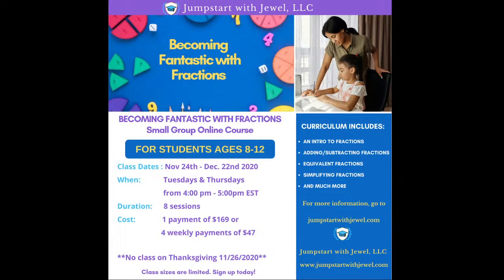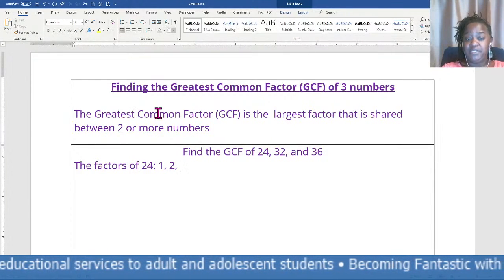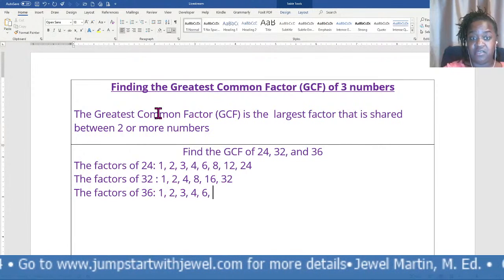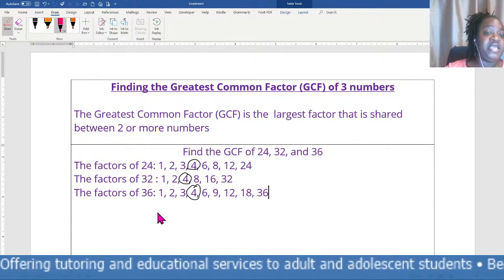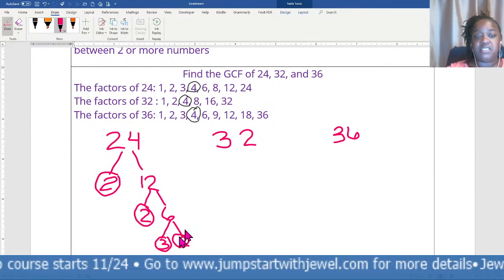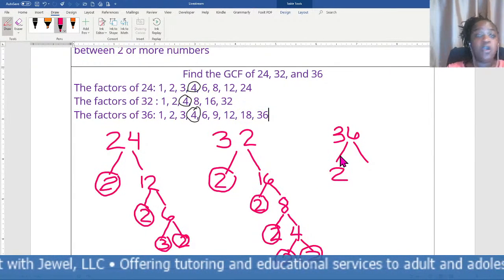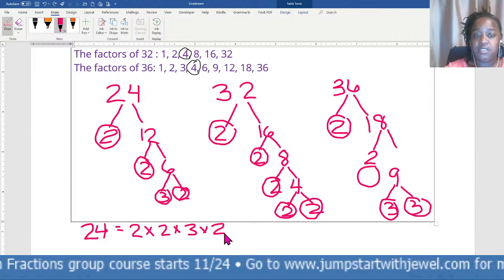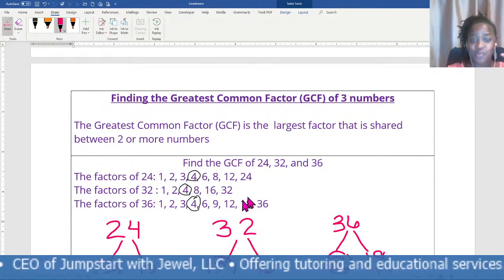Multistreaming with Restream.io